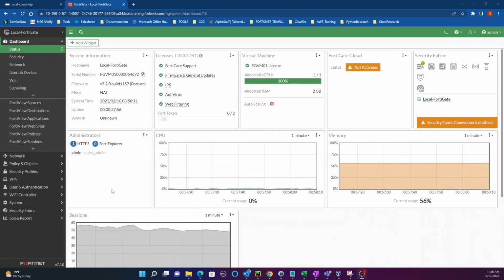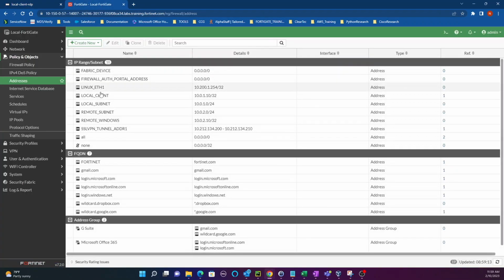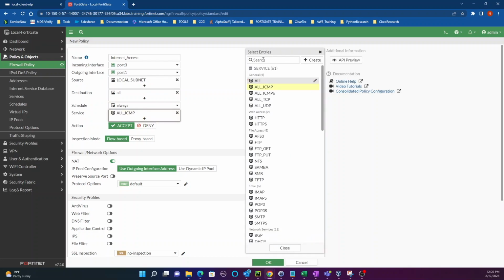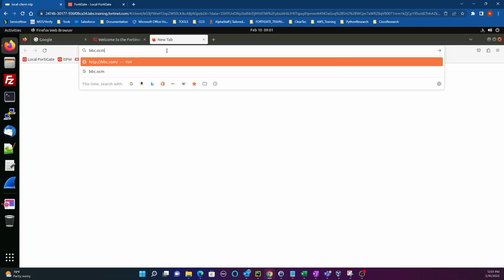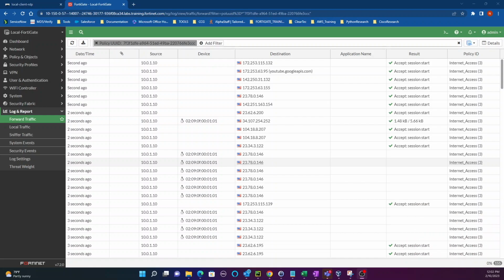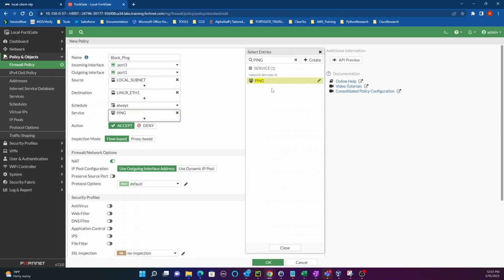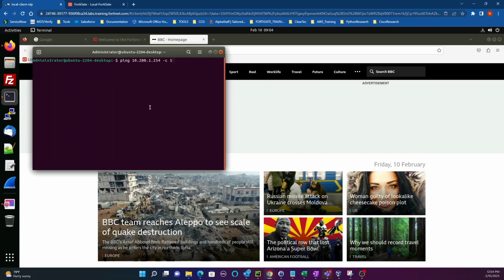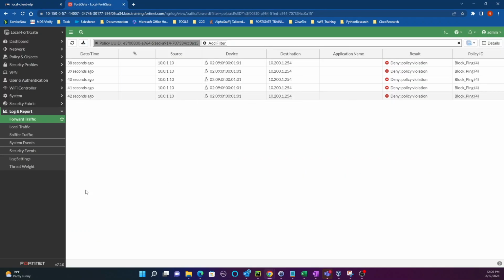Ep#2 "FortiGate Firewall Configuration Made Easy: Learn how to configure firewall objects and more!"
🥷🏽 Welcome to another fortigate lab! In this video, I'll walk you through a tutorial on how to configure firewall objects, policies, and logs using fortigate's intuitive user interface. We'll be taking a look at the process to configure source and destination matching, service and schedule object application, policy logging options, policy reordering, and log reading. With this tutorial, you'll be able to take control of your FortiGate firewall and optimize its performance. Lock in and start learning today!🥷🏽